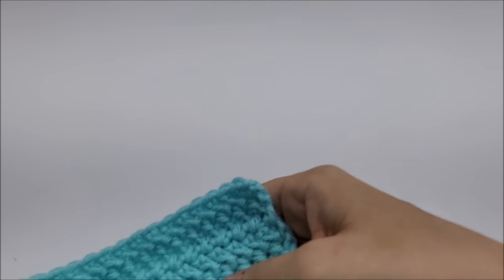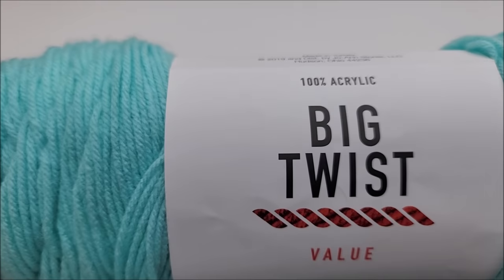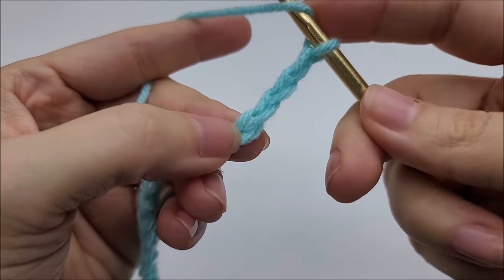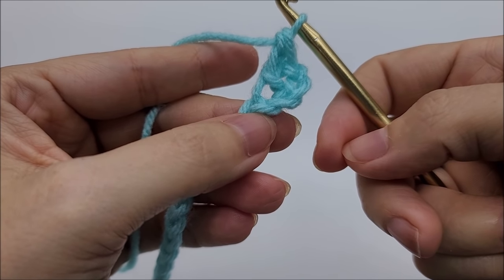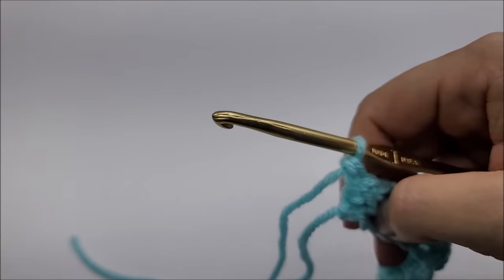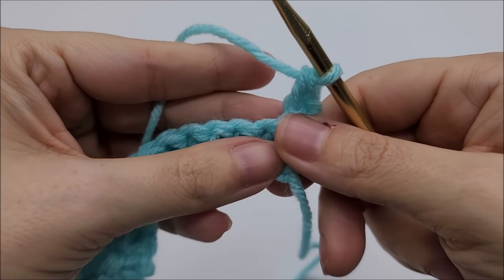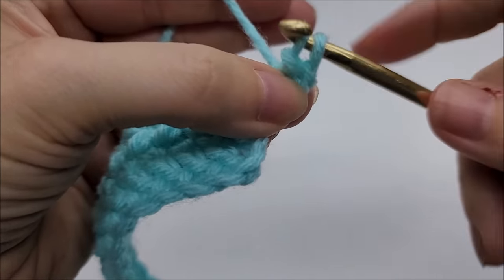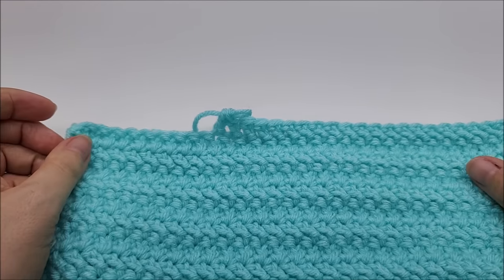Quick and Easy Crochet Baby Blanket Pattern for Beginners | Herringbone Stitch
Easy crochet herringbone stitch tutorial

Shopbagoday.com